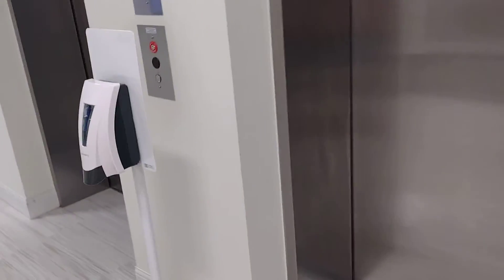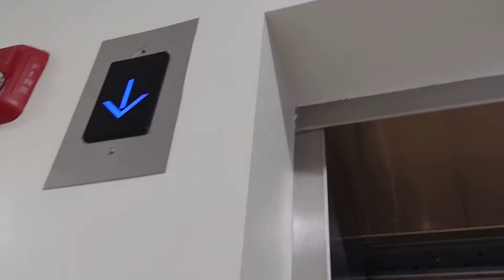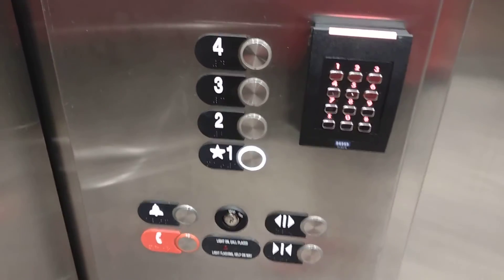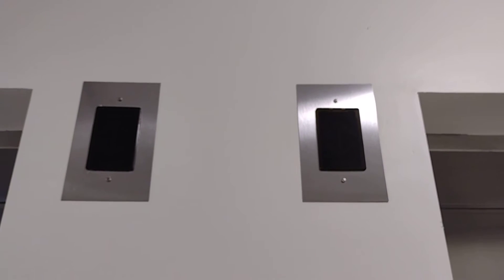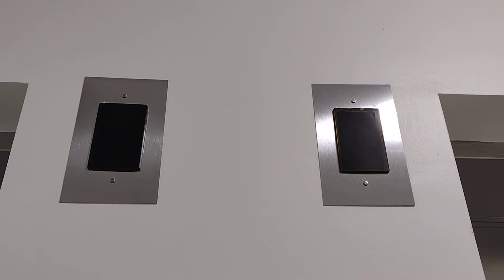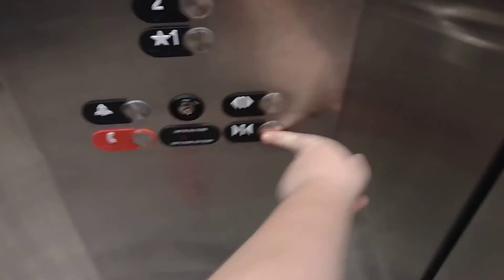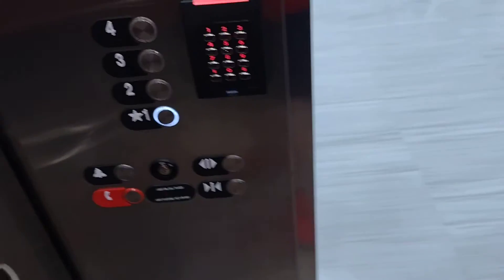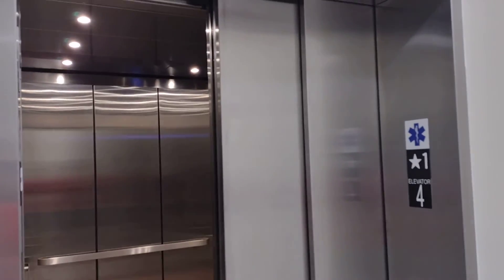Otis Gen2 Traction South Elevators at Veterans Hall UNCW in Wilmington NC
Filmed in April 1st 2022

This is my first Otis Newer Series 2 with White Buttons.

This is the South Building.

These elevators are just plane basic nothing to exciting. The left is a single slide door but the right elevator is a 2 speed door. The fan on both elevators are on. The fourth floor is locked on the right elevator. The left elevator doesn't serve the fourth floor but the right elevator does, the lanterns, and the floor indicator are blue but the fixtures are white.